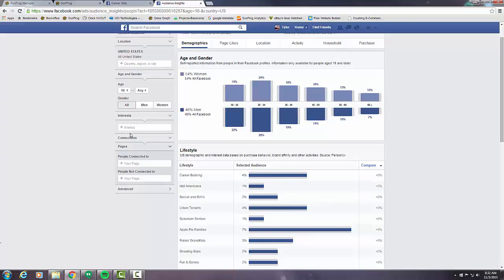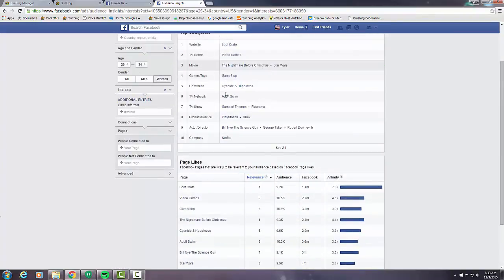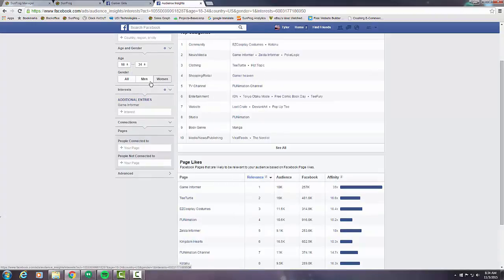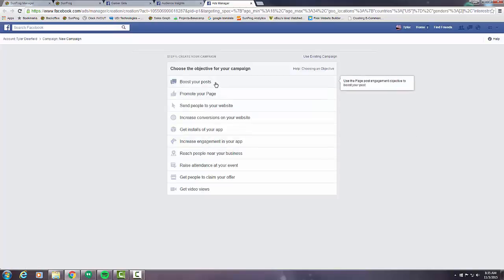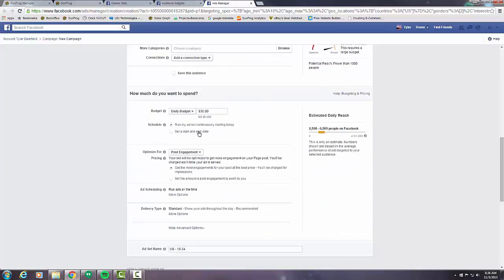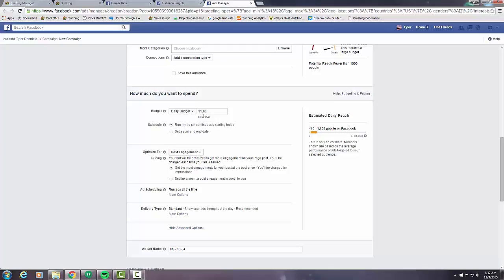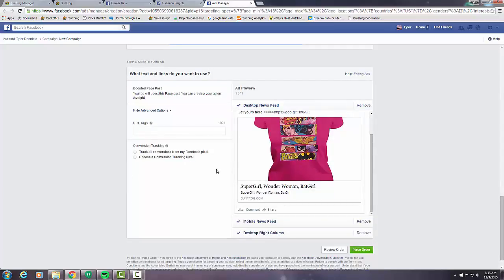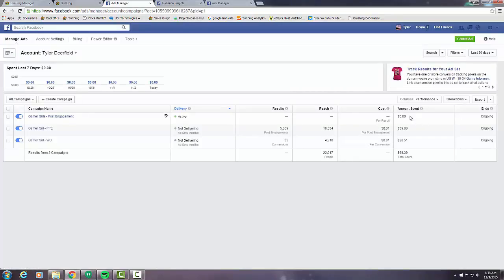SunFrog School - Video 15 - Facebook Ads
In this video we learn how to set up your very first Facebook ad!